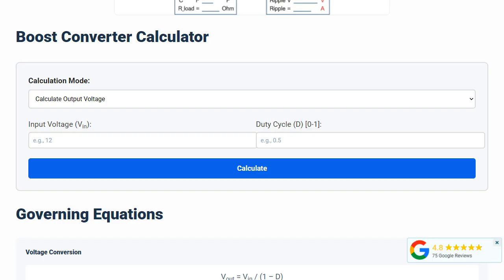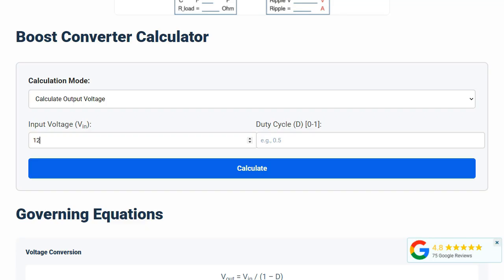Boost Converter Interactive Calculator - Instructions Video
Learn how to use the Boost Converter Interactive Calculator to design efficient DC-to-DC step-up power supplies. This calculator helps engineers determine critical parameters including output voltage, duty cycle, inductor values, and component specifications for boost converter circuits. The boost converter formula relates input voltage, output voltage, and duty cycle: Vout = Vin / (1 - D), where D is the duty cycle. For example, if you have a 12V input and need a 24V output, the calculator determines you need a 50% duty cycle. It also calculates the required inductance based on switching frequency, current ripple requirements, and load conditions. This tool is essential for power electronics engineers designing battery-powered devices, solar charge controllers, LED drivers, and portable electronics where voltage step-up is required. The calculator includes component stress calculations to help select appropriate MOSFETs, diodes, and capacitors. and explore thousands of other free engineering calculators at firgelliauto.com